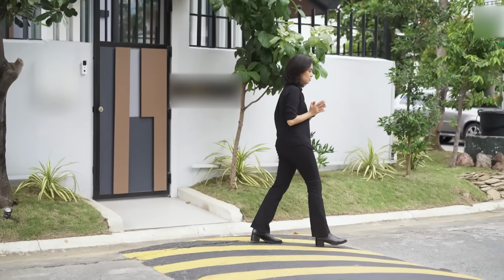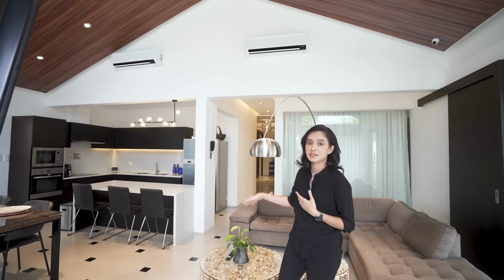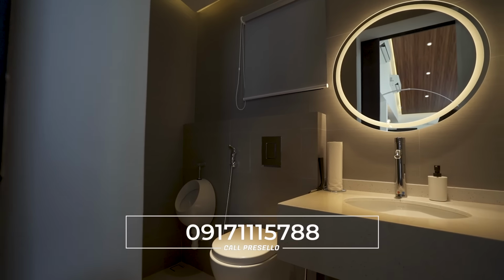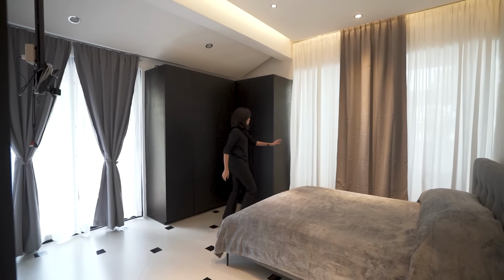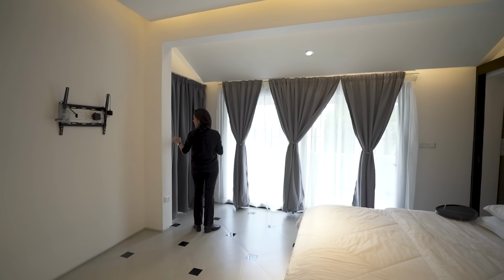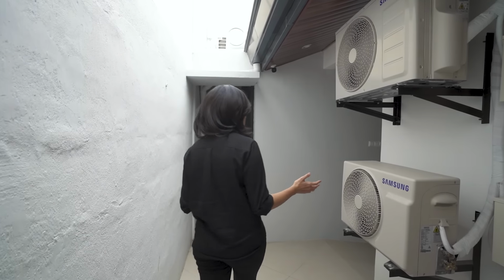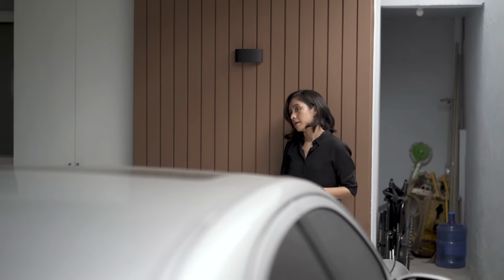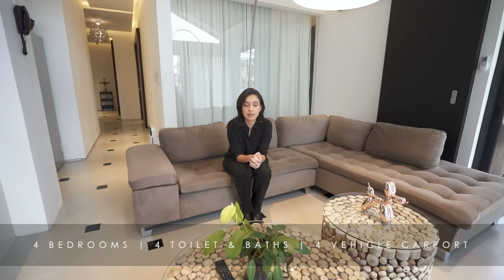The Dreamiest One-Floor Home Design You’ll Ever See | Presello • House Tour 405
Soothing 4-Bedroom House for Sale in BF Homes, Paranaque City

4 Bedrooms
4 Toilet and Baths
4-Vehicle Carport

CORNER LOT
WIDE STREET (Corner Road)
FRONT VIEW FREE FROM POWER LINES
SENIOR / PWD FRIENDLY PROPERTY
(Elder persons or PWD can enter and exit the property accessible with ramps anywhere in the house)
SOLAR POWER ELECTRICITY
HIGH CEILING
Living Room
Dining Room
Kitchen
CCTV
Mobile Phone Accessible
VOICE COMMAND and MOBILE ACCESSIBLE
Living Room Lights
Dining Room Lights
Kitchen Lights
Living Room Brand New Samsung Split Type A/C
Dining & Kitchen Brand New Samsung Split Type A/C
KITCHEN EQUIPMENTS FROM GERMANY
Built in Microwave
Built in Oven
Cook Top Induction Burner
KITCHEN SINK AND FAUCET FROM SWITZERLAND
POWDER ROOM FIXTURES FROM GERMANY
Urinal, Toilet and Sink
LIGHT SWITCHES FROM GERMANY
INVERTER WATER PRESSURE PUMP and STAINLESS OVERHEAD TANK